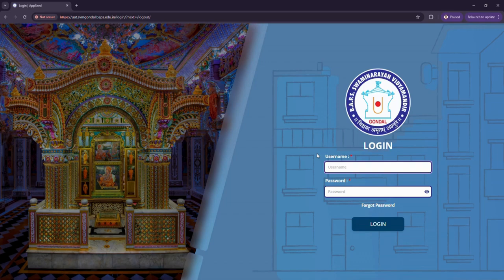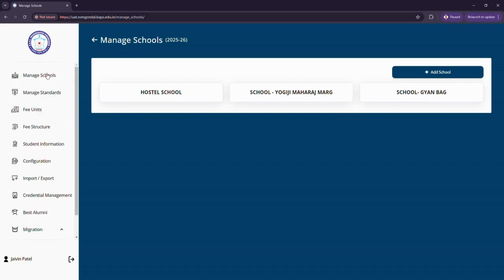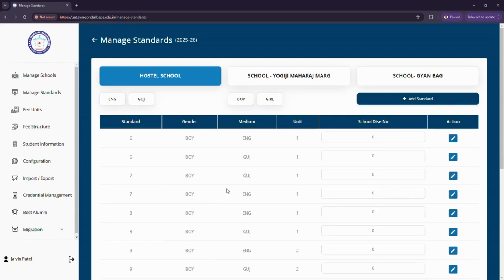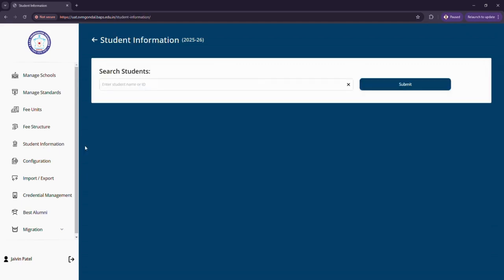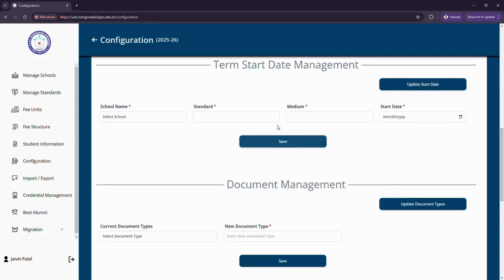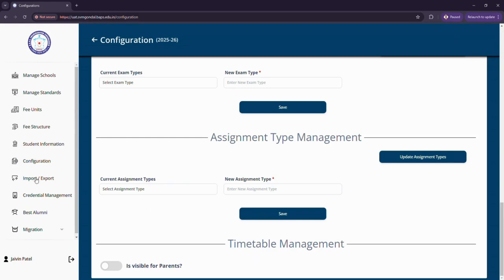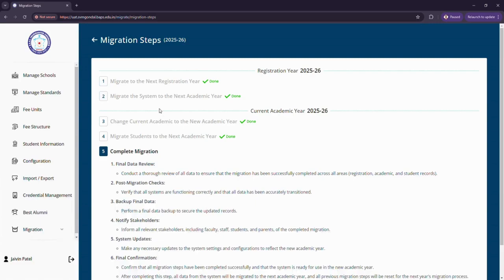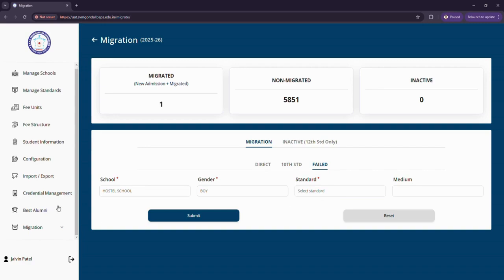Admin Functionalities: Student Migration, School Interchange & Fee Management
This video covers essential admin functionalities, including student migration, school changes, and fee configurations. Learn how to set up new schools, manage student transfers, and control configurations for smoother school operations. Perfect for school administrators aiming to streamline tasks and maintain school standards effectively.